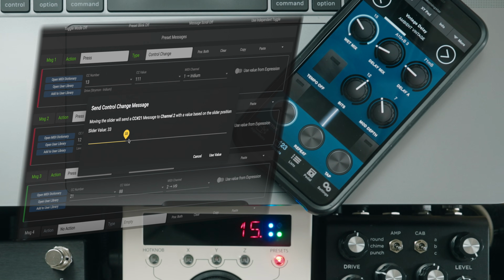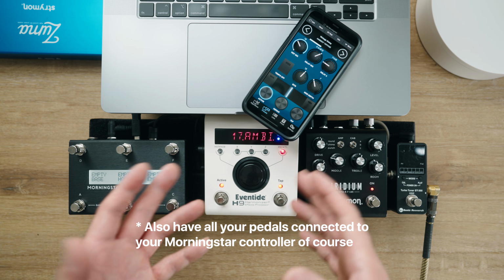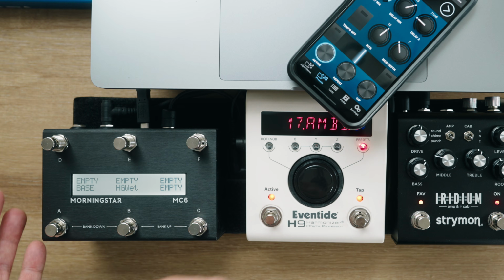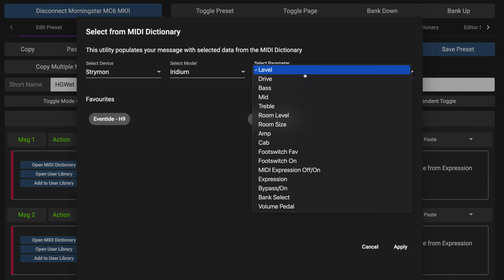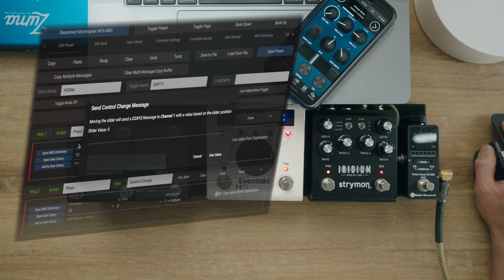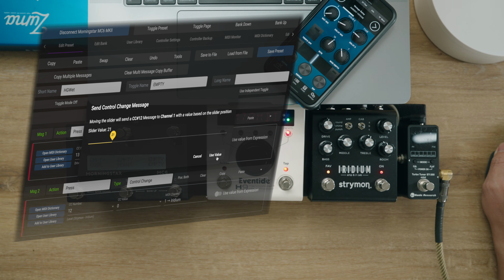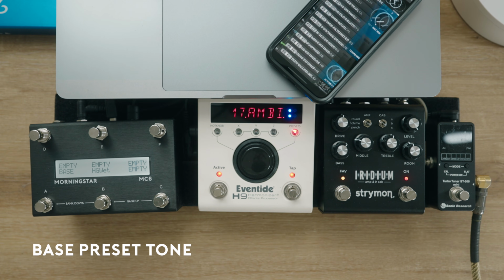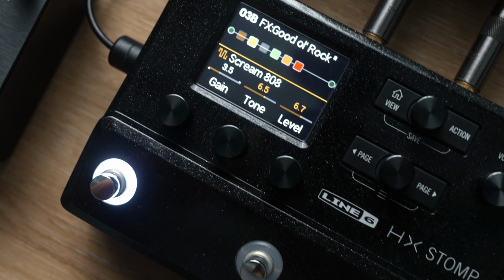CC Value Faders - Audition CC values before saving a preset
CC Value Faders let you hear what effect CC values have on your receiving devices in realtime. This allows you to audition CC values before you save a preset. This eliminates trial and error, allowing you to precisely select the right CC values to achieve your desired tone.